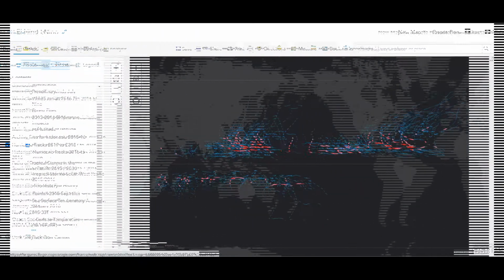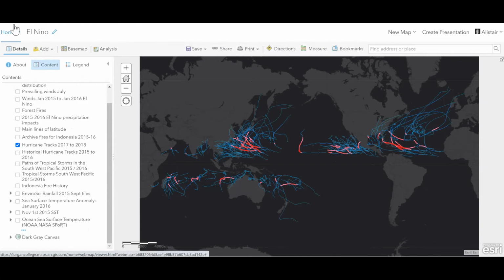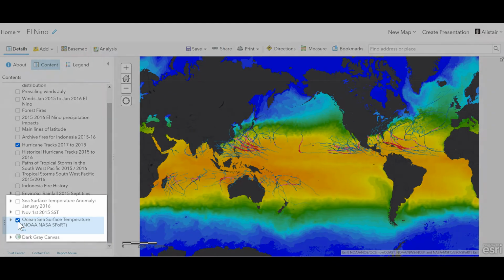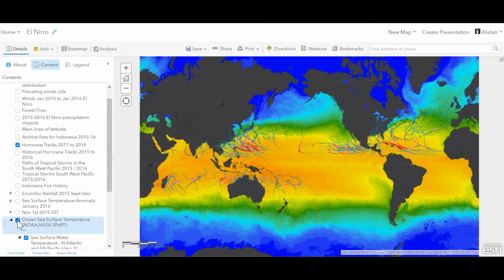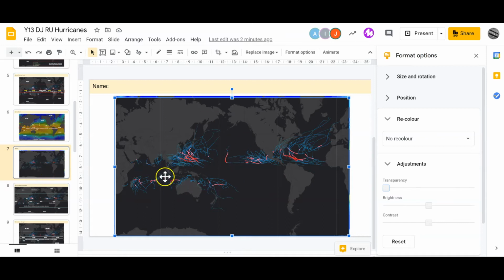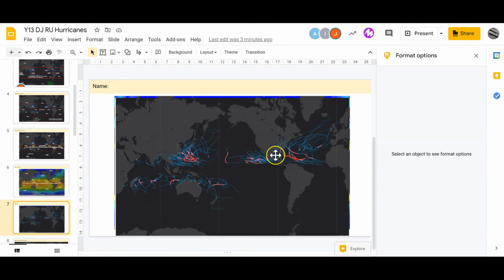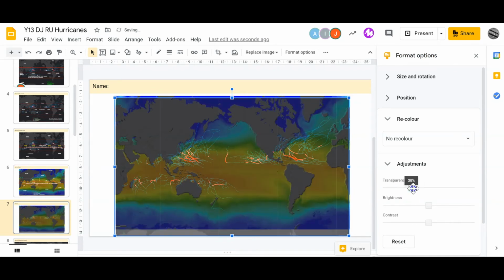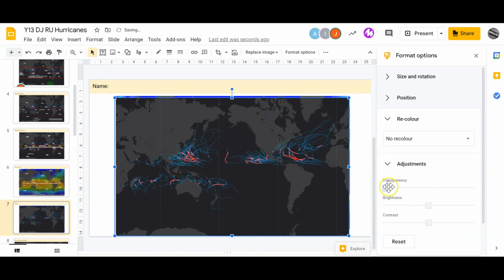Using Google Slides to capture learning from a GIS map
So you use a GIS map as a teach from the front tool to help your pupils generate understanding. But how do you capture this learning experience? This video shows you how you can set up Google Slides to act as a dynamic digital jotter to do just that.